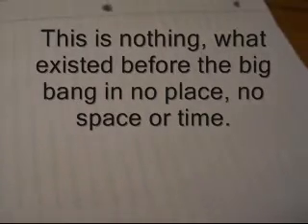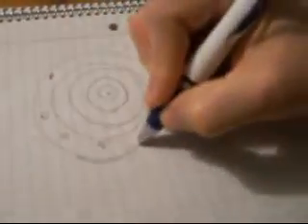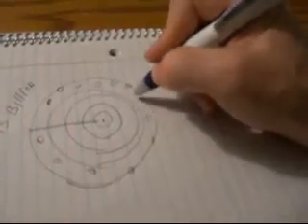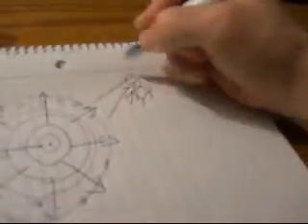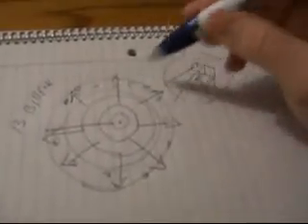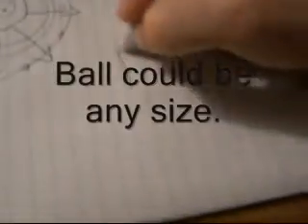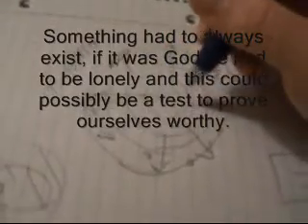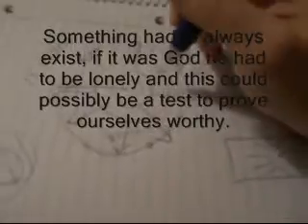Theory possibly proving the universe ends.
Wrap your mind around this.